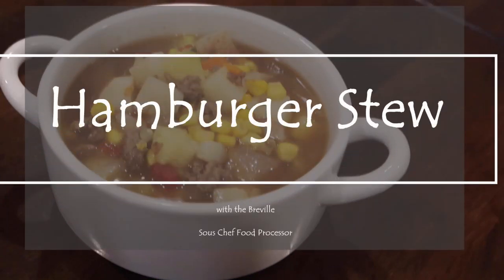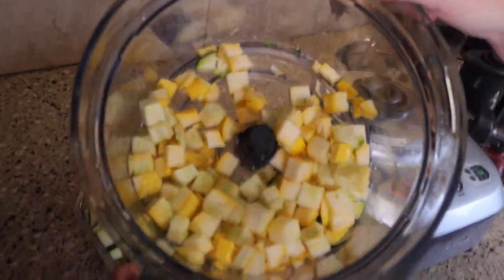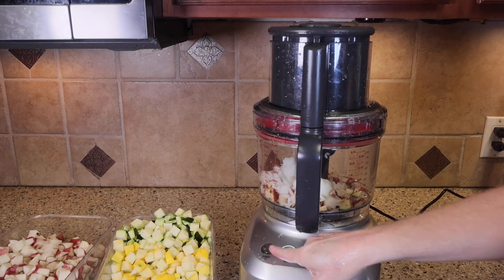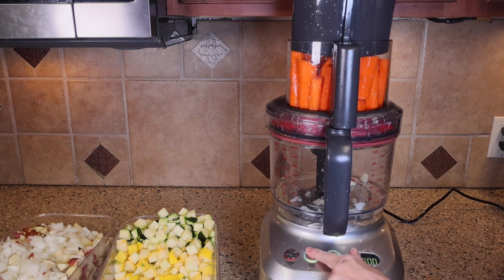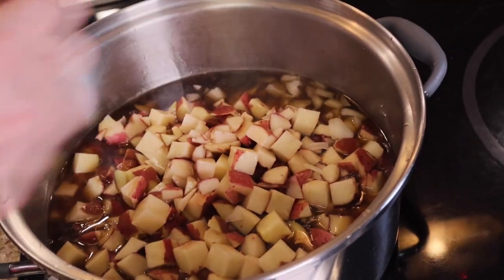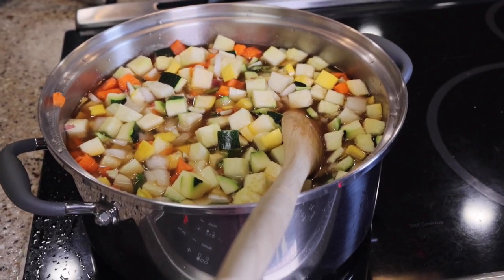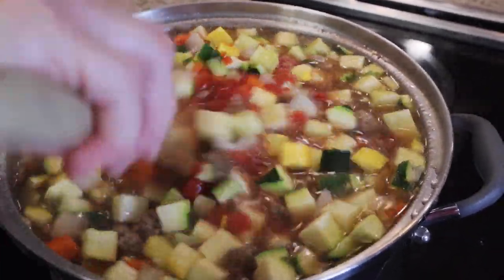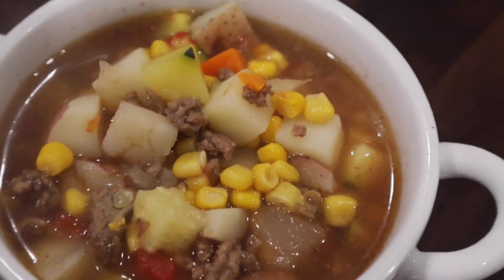Hamburger Vegetable Soup with the Breville Food Processor! Perfect for Winter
Looking for a hearty and versatile stew recipe that's perfect for any season? Look no further! In this video, we'll show you how to make a delicious Hamburger Stew using the Breville Peel and Dice Sous Chef Food Processor for quick and easy meal prep.

This flavorful stew is packed with wholesome ingredients like zucchini, yellow squash, hamburger, carrots, red potatoes, onions, tomatoes, and corn. With the help of the Breville Peel and Dice Sous Chef Food Processor, chopping and dicing all these veggies is a breeze, cutting down your prep time significantly.

Join us as we walk you through the step-by-step process of making this mouthwatering stew in just 30 minutes. Whether you're craving a warm and comforting meal on a chilly day or looking for a quick dinner solution during busy weekdays, this Hamburger Stew recipe is sure to become a family favorite.

Breville Sous Chef 16 Cup Peel & Dice Food Processor

Breville Dicing Kit (optional attachment with 2 additional blade sizes)

Soup Containers